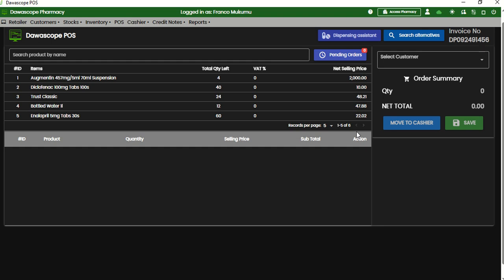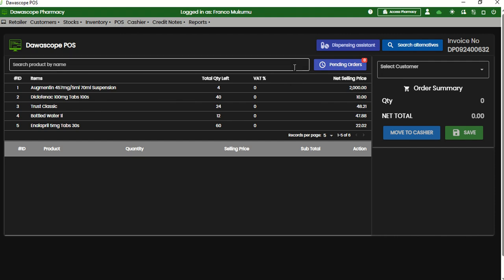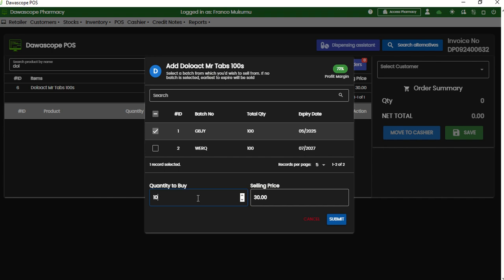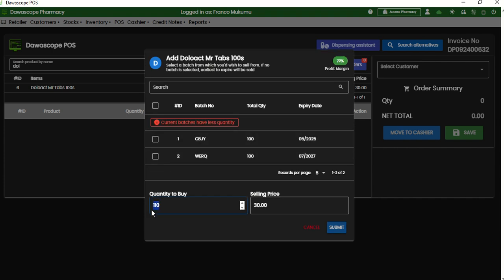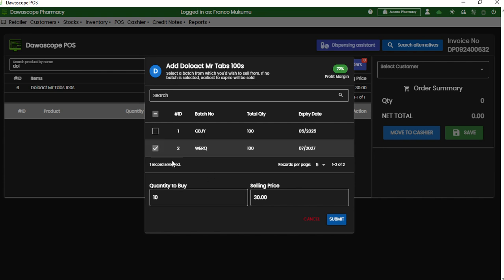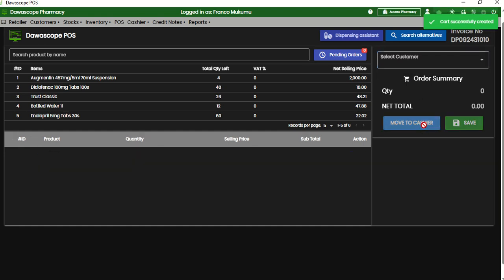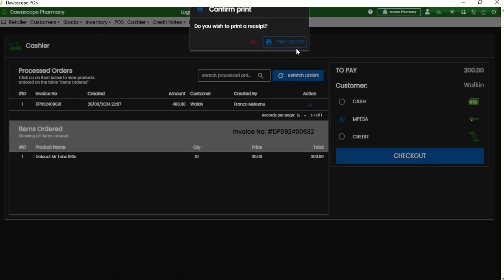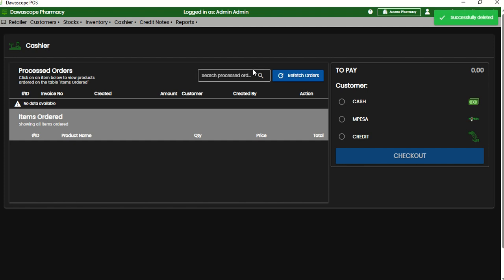Selling, checking out and deleting orders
Add items to the cart, select the customer (usually walk-in), and click move to the cashier.
The cashier will process the payment and if an order has been moved to the cashier but cannot be paid for, the admin can delete it